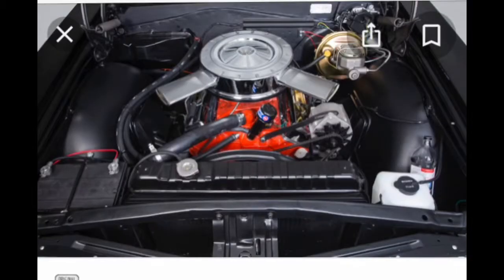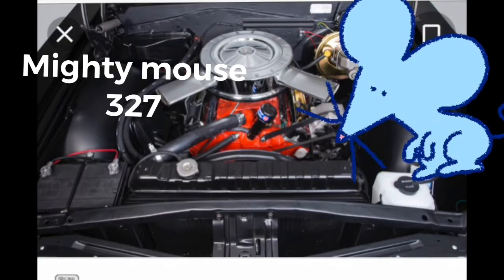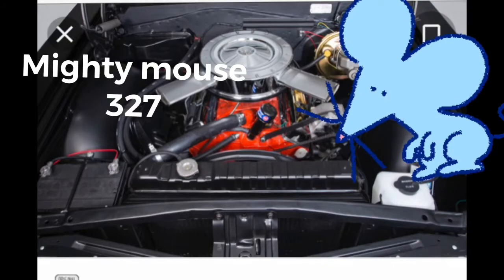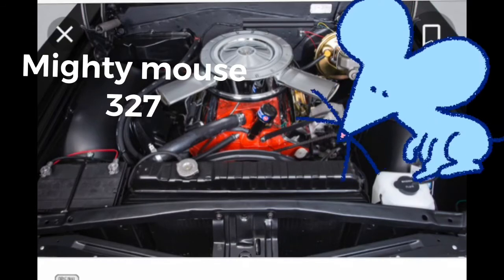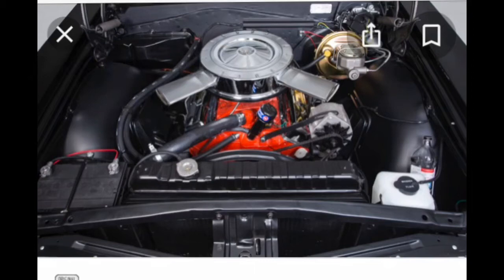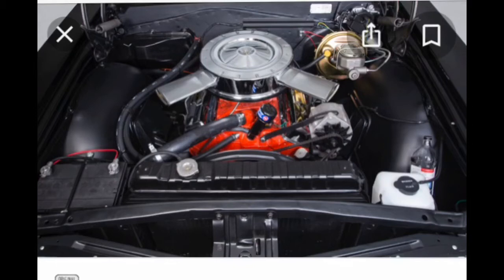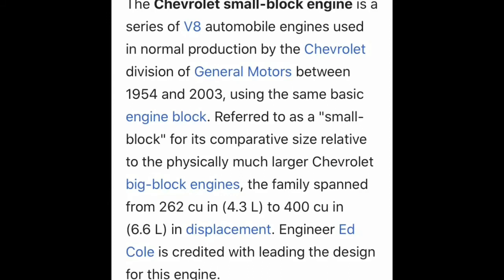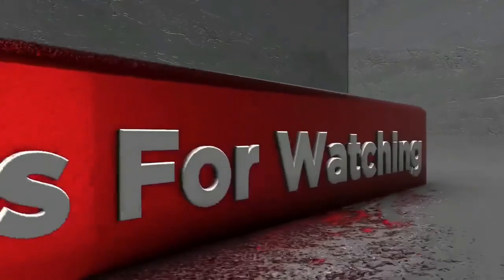Chevy 327 motor A.k.a. Mighty Mouse